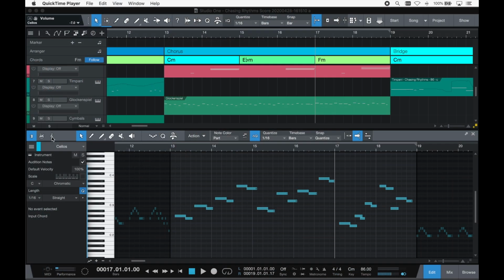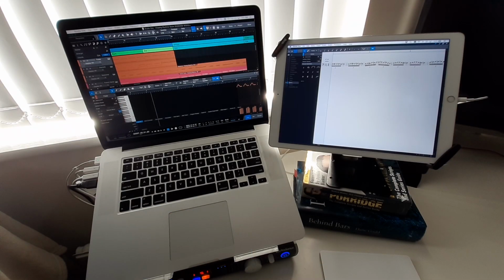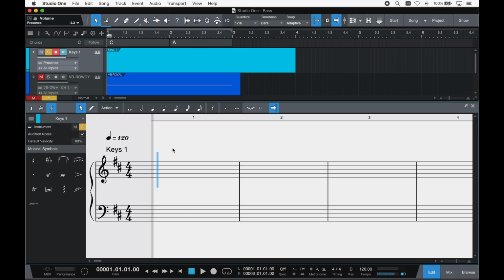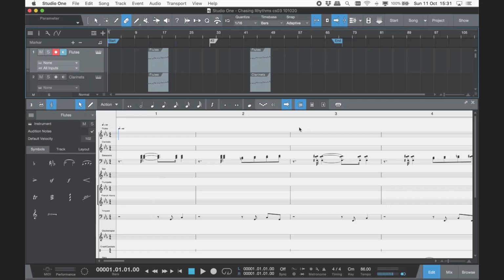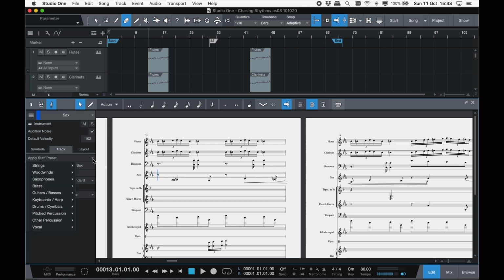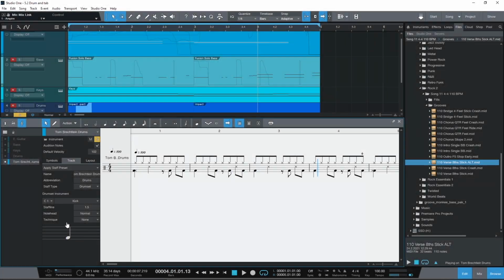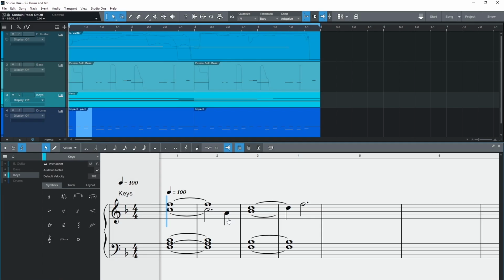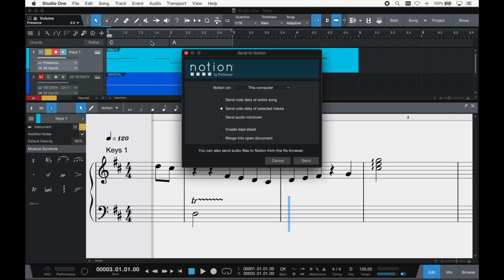Studio One 5.2 - Scoring Overview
The Score View in Studio One merges the best features of PreSonus’ award-winning notation software, Notion, into Studio One 5. In addition to traditional notation, version 5.2 adds both drum notation and tablature options. YMusical Editor Views can be selected on a per-track basis, so you can switch between the Score View, Drum View, and the conventional Piano Roll View—or look at the same note data in different Views all at the same time! Scores can be printed directly from Studio One. Staff Presets make it quick and easy to create lead sheets by automatically setting up the track name, cleff, staff type, and appropriate transposition for each instrument. And of course, scores created in Studio One can be sent to Notion and vice versa.